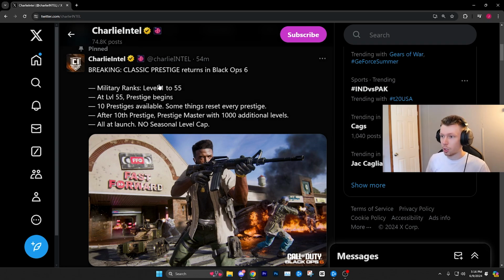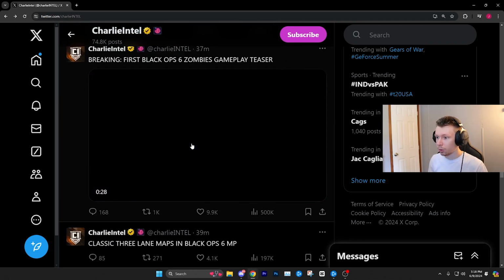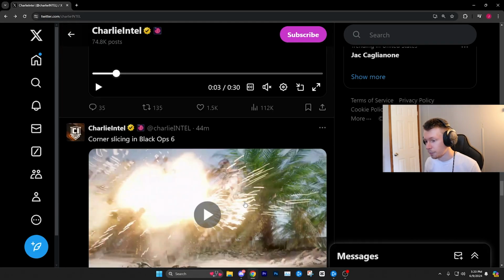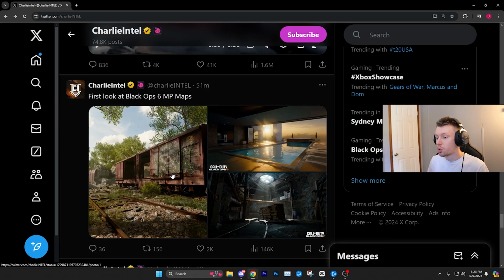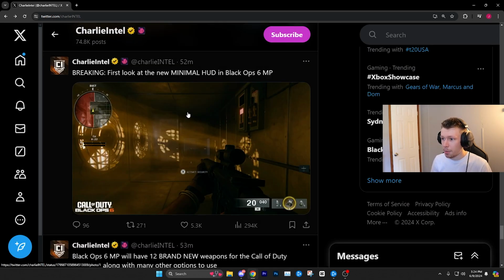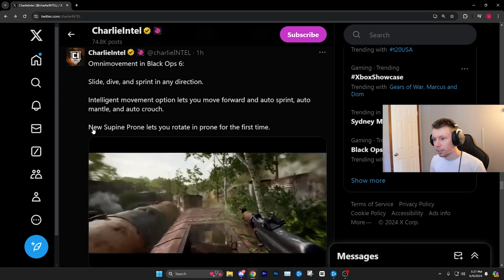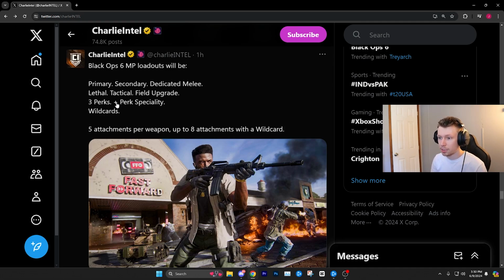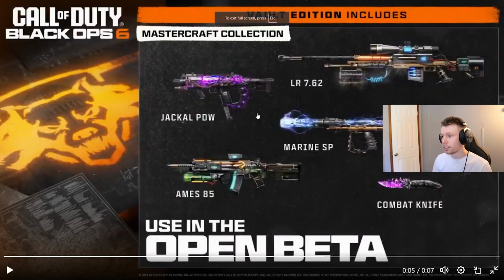EVERY BLACK OPS 6 FEATURE REVEALED (COD IS BACK!)